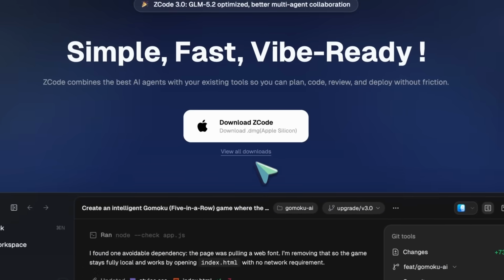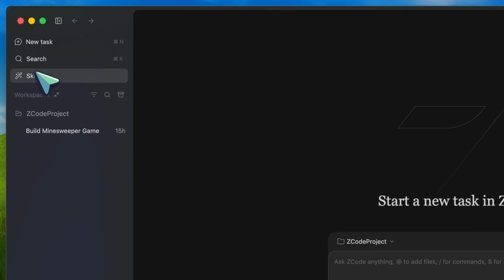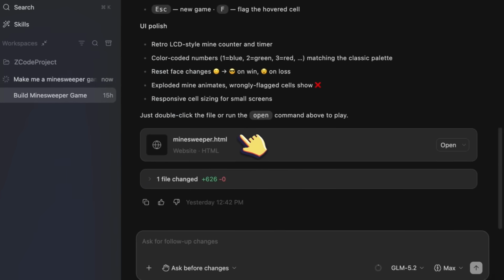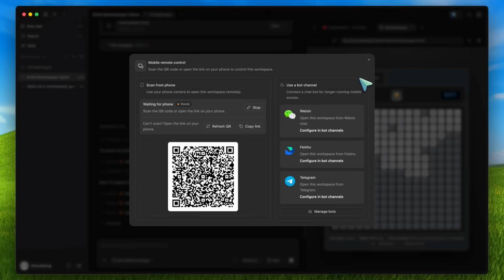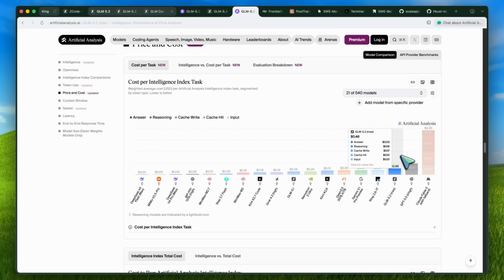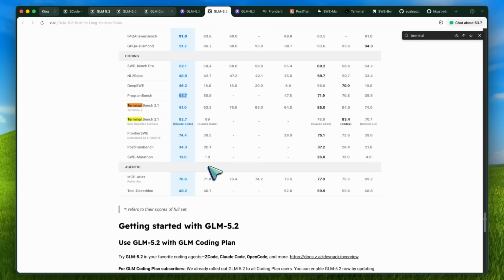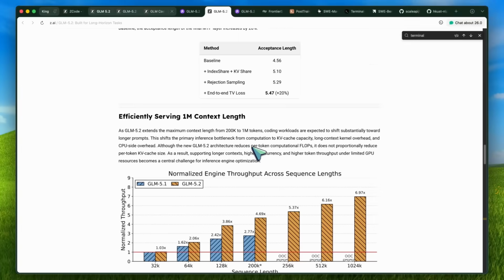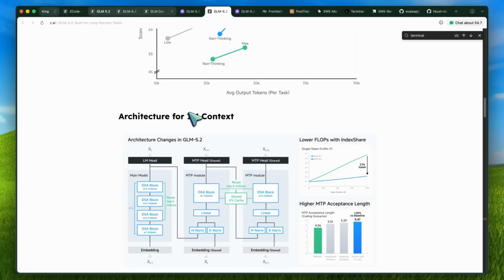FULLY FREE GLM-5.2 + Z-Code: This is ACTUALLY GOOD!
In this video, I'll be telling you about Z Code, the new coding agent from Z AI built for GLM models, and why it is a pretty interesting alternative to tools like OpenAI Codex. I’ll also cover how Z Code works, its free daily token allowance, its interface, missing features, and the benchmark performance of GLM-5.2.

Key Takeaways:

🚀 Z AI recently launched Z Code, a Codex-like coding agent built specifically for GLM models.
💸 Z Code has a free tier that gives you 5 million tokens per day with GLM-5.2.
🧠 The interface is very similar to Codex, with tasks, skills, settings, MCP servers, plugins, and usage tracking.
🛠️ Z Code can generate projects, open previews, inspect elements, use DevTools, and connect to remote messaging platforms.
⚠️ Some important features are still missing, like a proper file explorer, changelog view, worktree support, and one-click git initialization.
📊 GLM-5.2 performs very strongly across coding, reasoning, tool-use, and long-horizon agent benchmarks.
🔥 GLM-5.2 is the highest-scoring open-weights model on the Artificial Analysis Intelligence Index and comes with an MIT license.
👍 Overall, Z Code offers strong coding ability, generous free usage, and great value for day-to-day AI coding workflows.